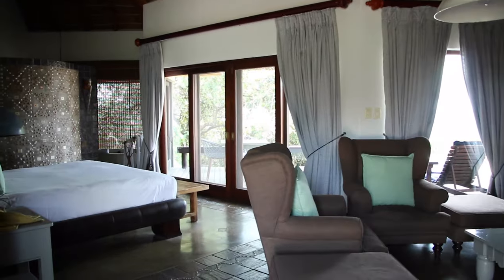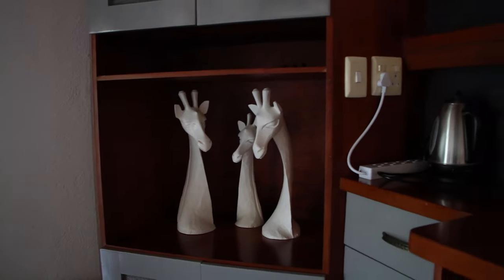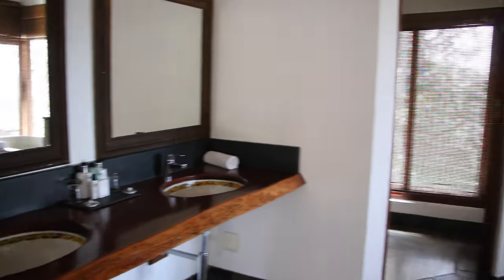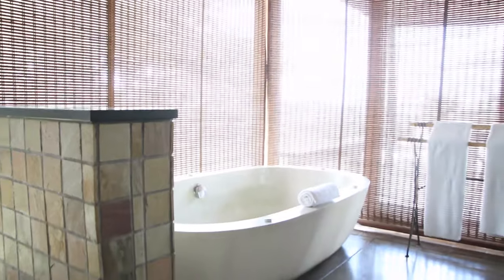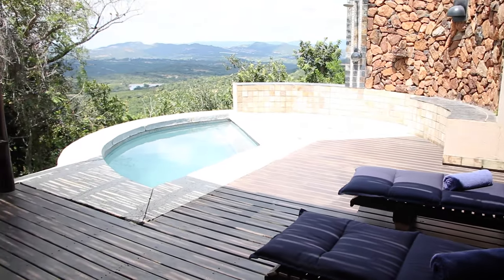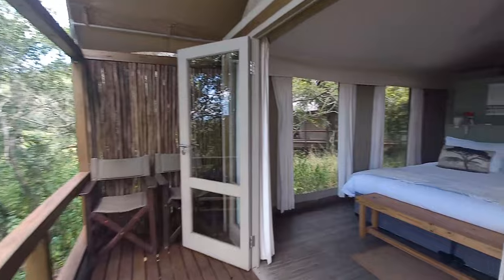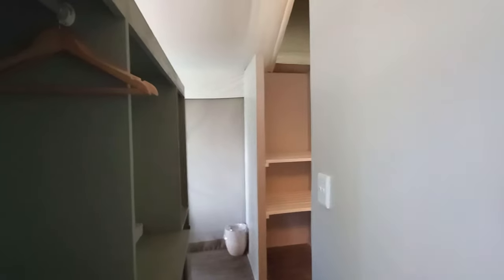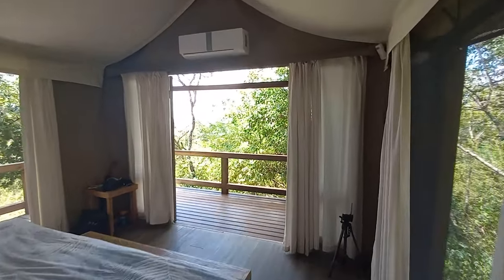Show me Mpumalanga | Arnold Vosloo | Muluwa Lodge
In this episode we travel to Muluwa Lodge in Mpumalanga. The whole experience was breath taking. The food, the drives and the accommodation was immaculate and the lodge was very accommodating to my dietary needs.